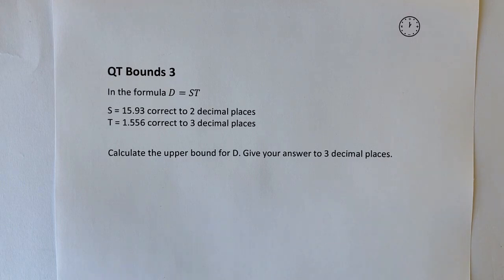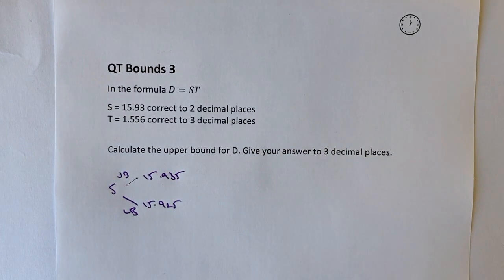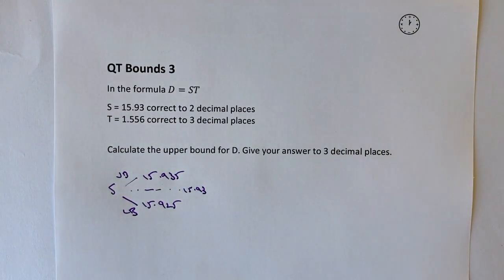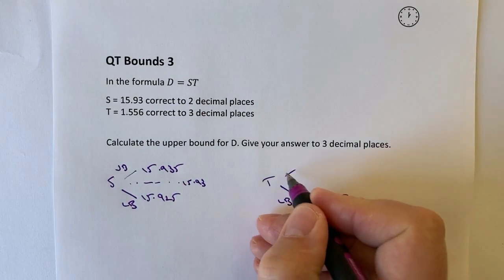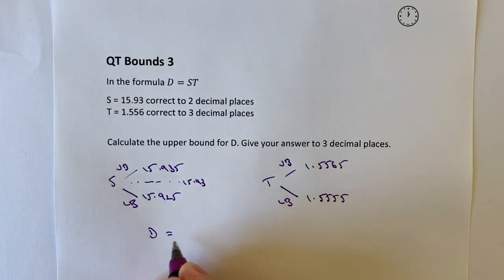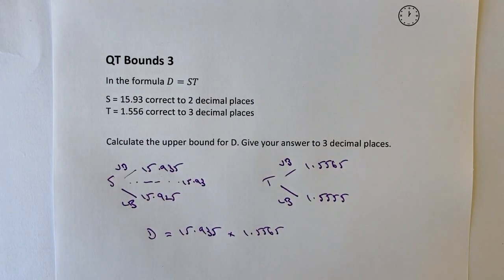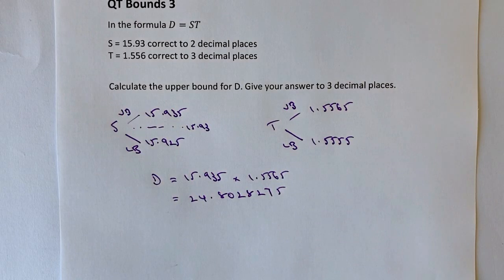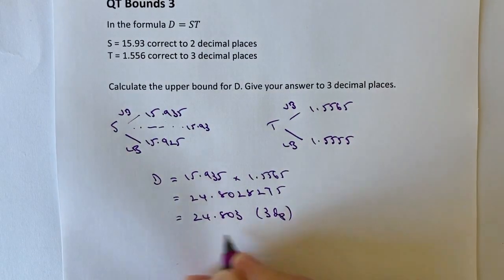How to work out upper and lower bounds 3 - GCSE question grade 7+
@3minutemaths for quick reminder and GCSE maths walkthrough videos.

This video is all about how to work out upper and lower bounds and forms part of the playlist of the same name.

The question is aimed at around grade 6+ GCSE maths:

In the formula D=ST
S = 15.93 correct to 2 decimal places
T = 1.556 correct to 3 decimal place
Calculate the upper bound for D. Give your answer to 3 decimal places.

The formula looks suspiciously like a rearranging of S = D/T (Speed = Distance / Time.)